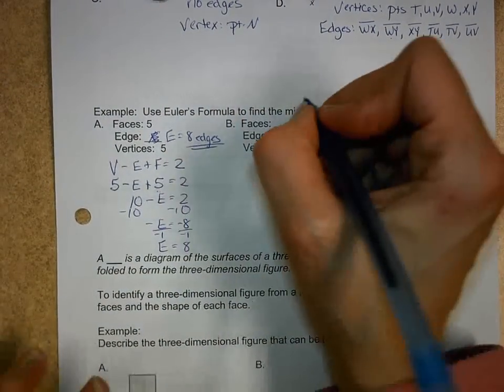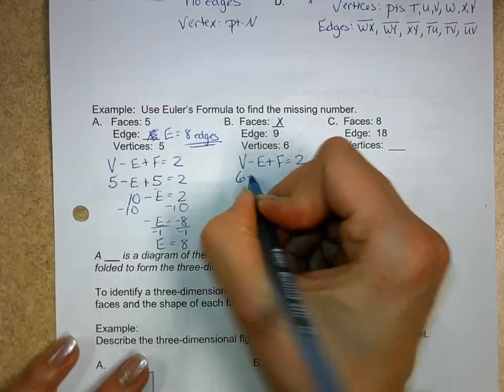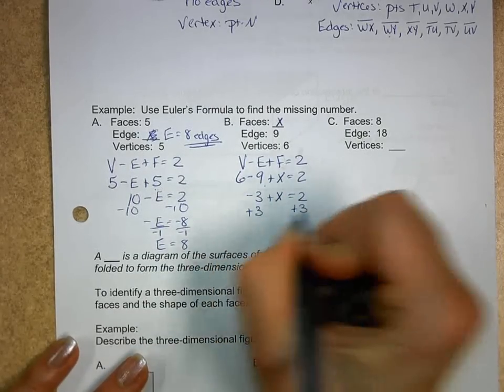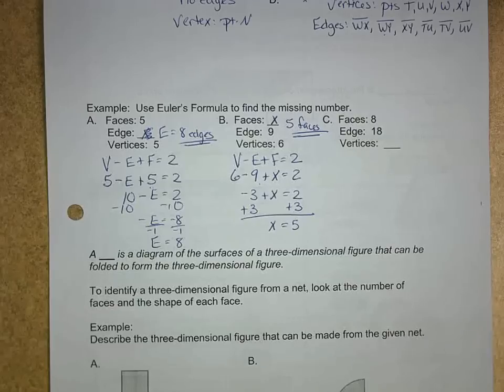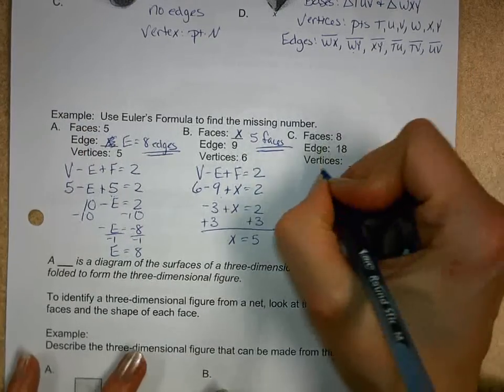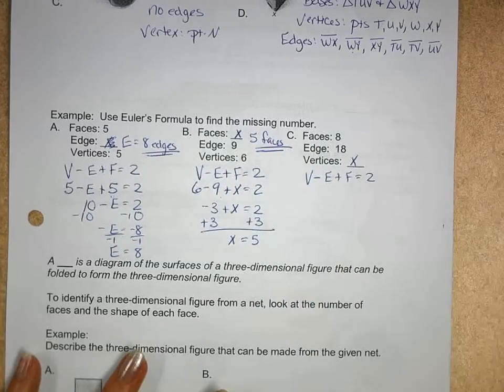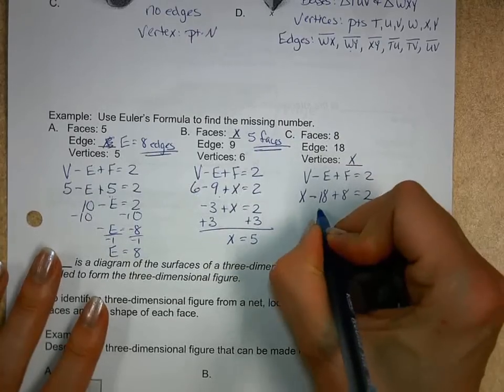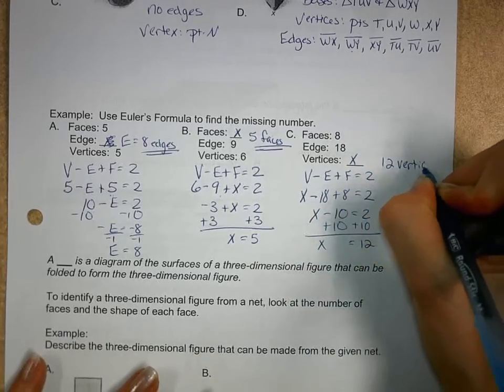Lesson 10 1 & 10 2 Part 3